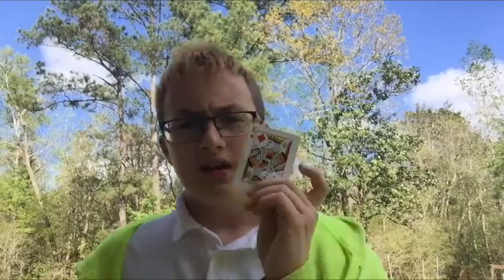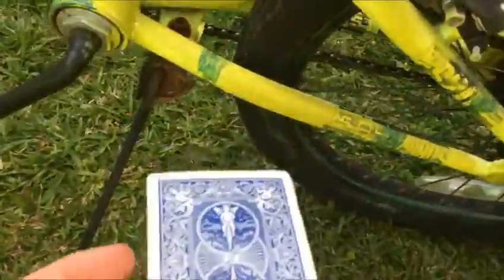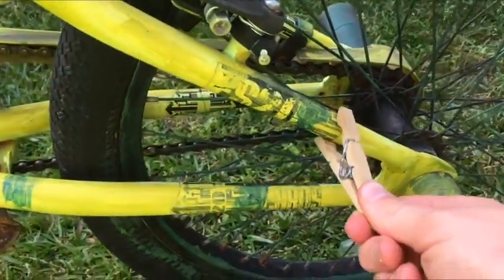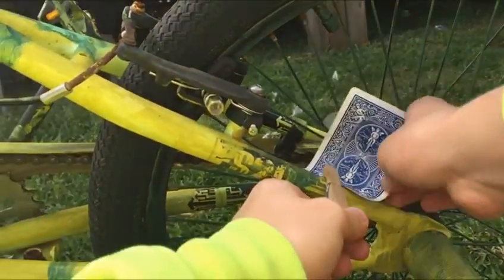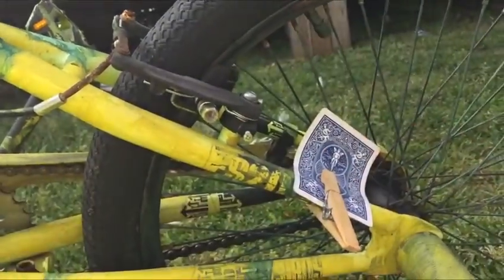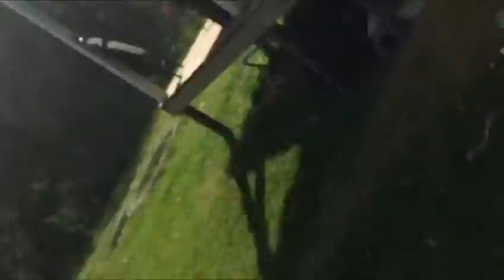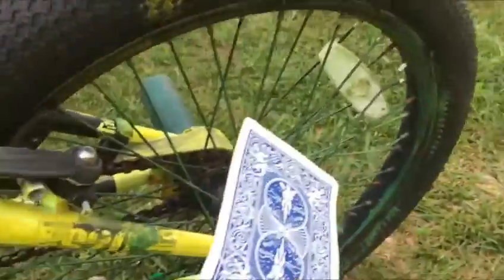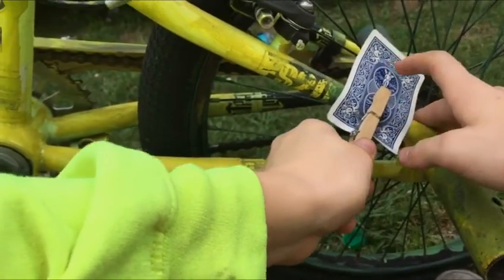How to make your bicycle sound like a motorcycle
This is a How to make video. Hope you enjoyed the video. Facebook name is Shane-Michael Smith. Instagram name is CheetahNinja799.made with VideoShow